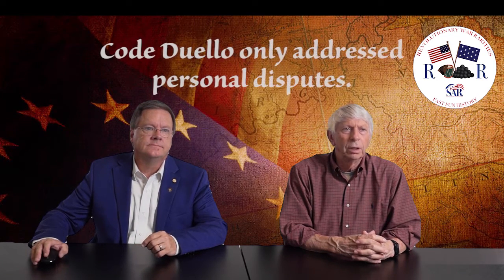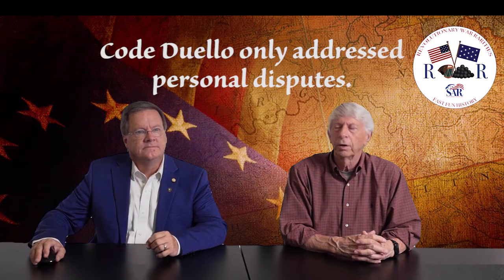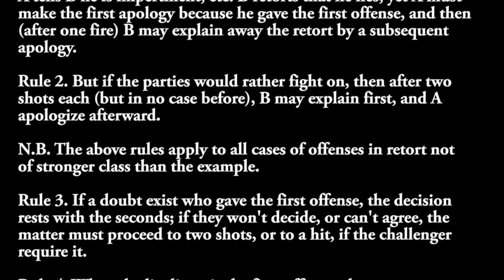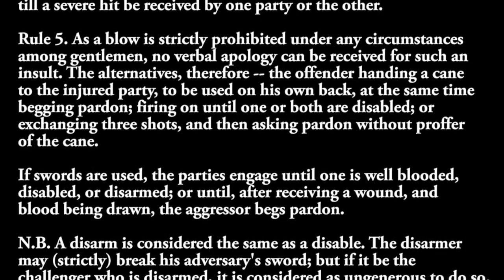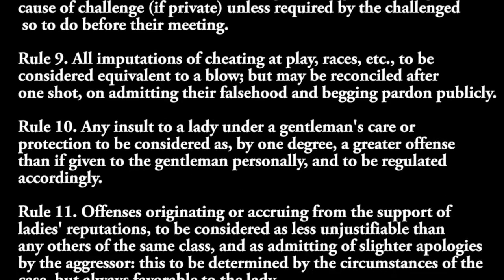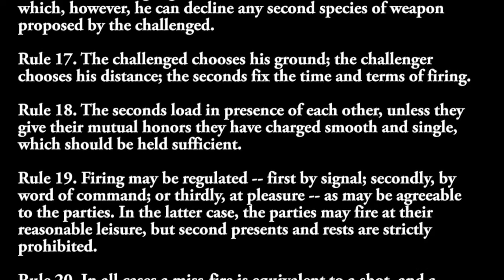Season 2 Episode 2, "The Interview"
Duels, also known as “Affairs of Honor”, were commonplace around the time of the American Revolution.  These duels were ruled by the Code Duello, a series of 25 rules defining the process required to conduct these affairs of honor.  The most famous duel in American History was between Aaron Burr and Alexander Hamilton.  This episode dives into the Code Duello as well as Burr - Hamilton duel.  We hope you enjoy this episode of Revolutionary War Rarities.  Thank you for being a part of Revolutionary War Rarities, the podcast from the Sons of the American Revolution.